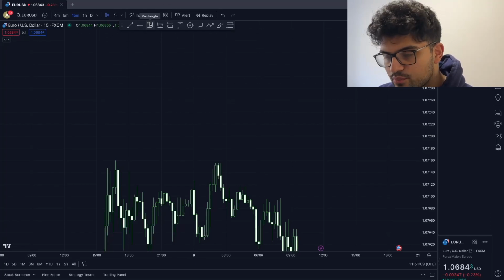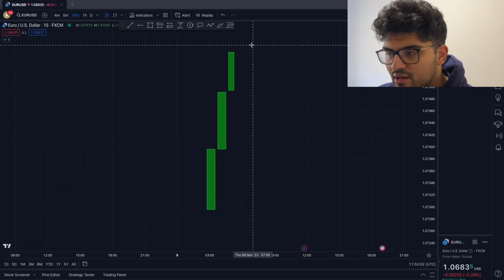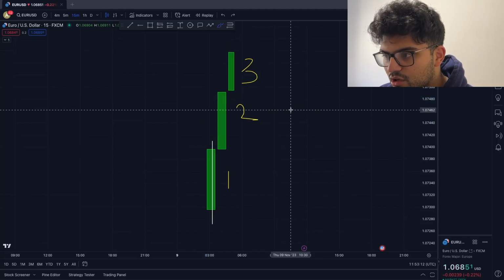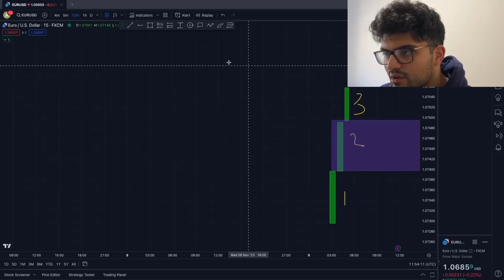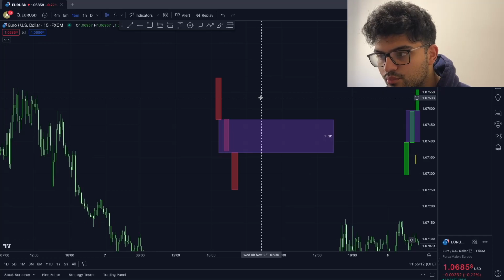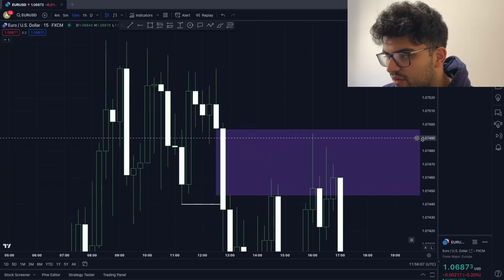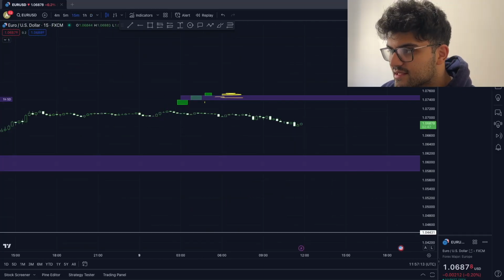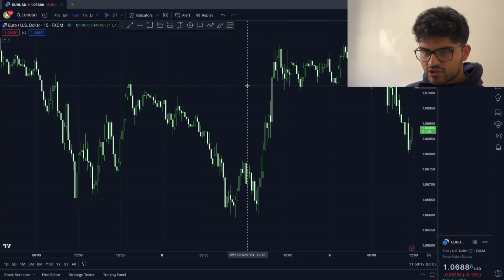Fair Value Gaps EXPLAINED! | Zero to Funded Ep.9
Exclusive Private Mentorship (LIMITED SPACES!)

𝗜𝗻𝘀𝗮𝗻𝗲 𝗩𝗮𝗹𝘂𝗲 𝗙𝗼𝗿 𝗙𝗥𝗘𝗘! 👇🏼

Book A FREE Call With Me So I Can Personally Help You Out